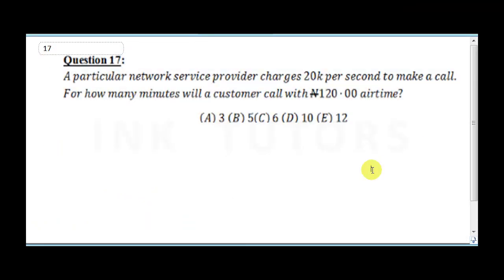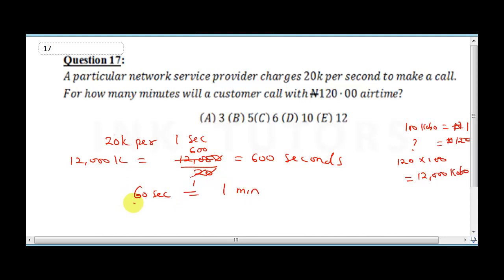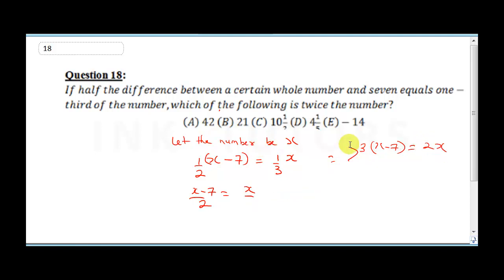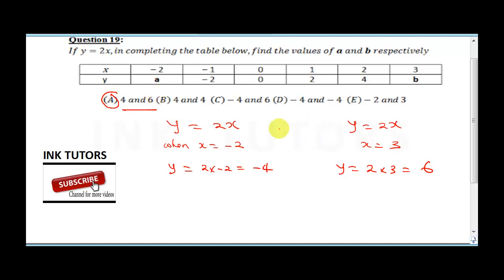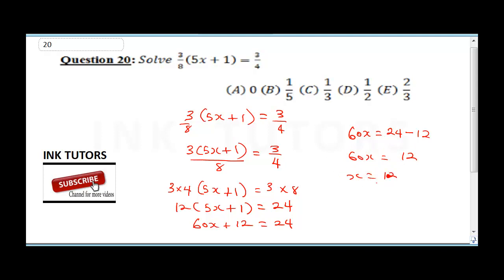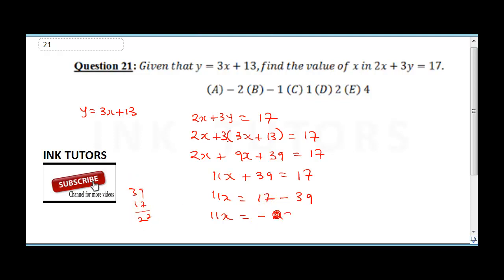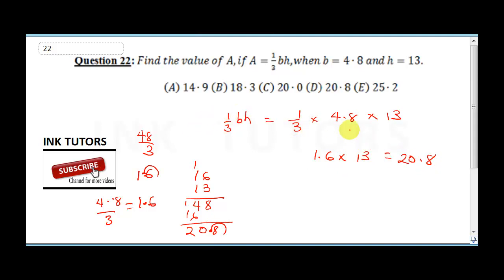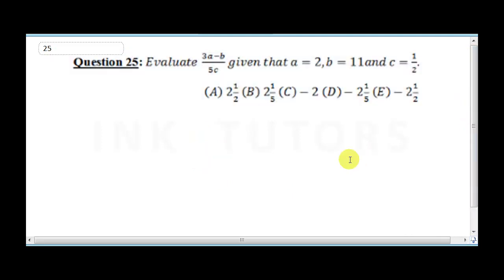junior waec BECE maths 2020.BECE maths questions 2019 paper2.BECE PAST QUESTIONS MATHS PAPER2 Q17-24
In preparation of JUNIOR WAEC MATHS 2020/BECE MATHS QUESTIONS 2020(BECE MATHEMATICS QUESTIONS 2019 past questions), INK TUTORS have solved Junior waec maths 2019 Papaer 2 questions 1 TO 60 and answers on BECE mathematics(junior waec past questions on mathematics) The solved Jss3 mathematics(in preparation of BECE MATHS 2020) questions 2019 past questions and answers will help JSS3 students preparing for Junior waec mathematics questions 2020. Our detailed explanations on bece maths 2019 past questions is superb and second to none. we are also going to release past questions on bece mathematics 2018 to ensure our viewers prepare for bece 2020 questions.

bece 2020 maths questions is also called junior waec questions and answers

bece 2020 questions and answers
bece maths 2020
bece 2020 maths questions
junior waec maths
junior waec maths 2020
junior waec questions and answers
jss3 mathematics questions
bece maths 2020
bece 2019 maths question